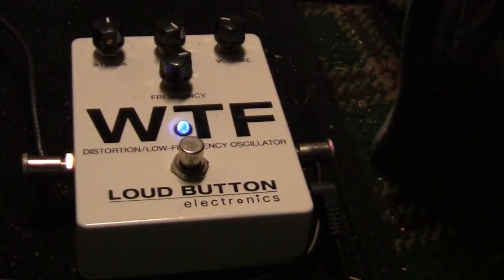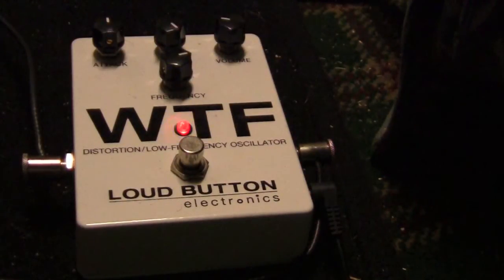Loud Button Electronics WTF pedal on bass guitar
I'm not sure WTF it does, or WTF these sounds are, but I do know WTF I like, and I like it.